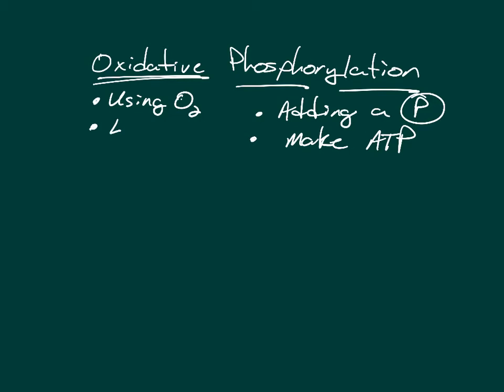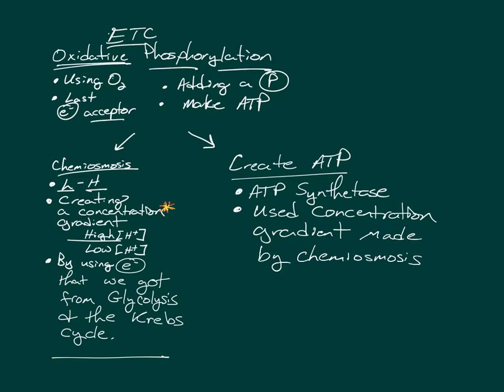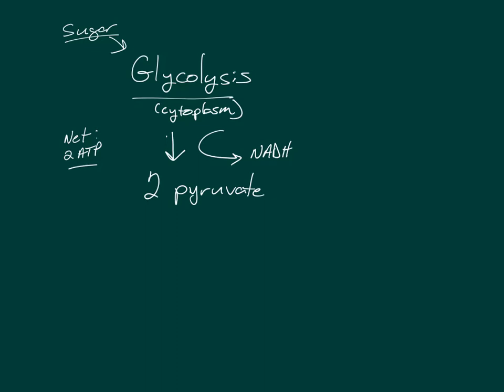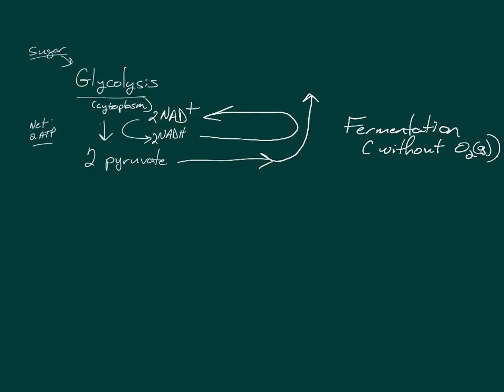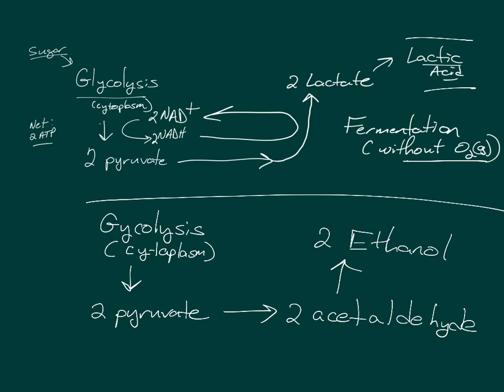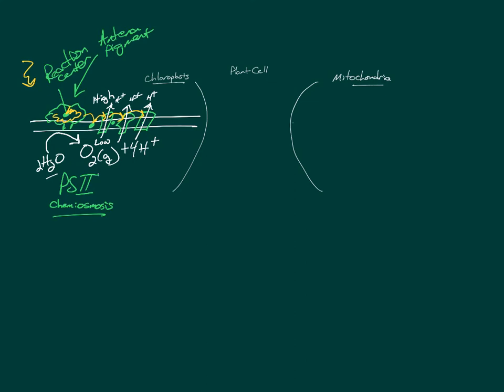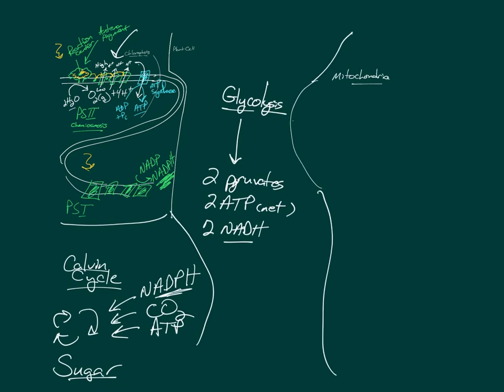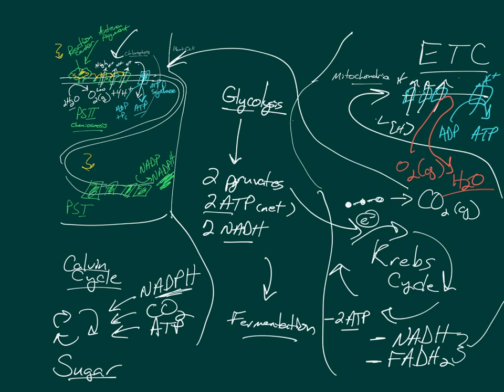Cellular Energy Summary